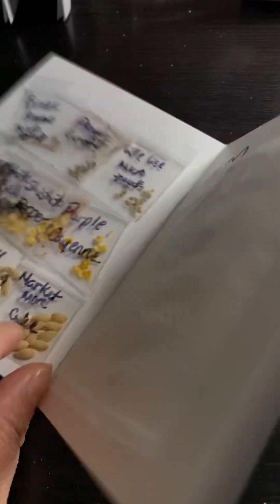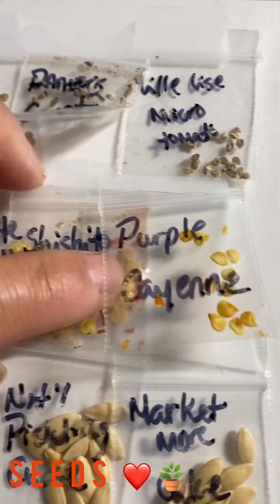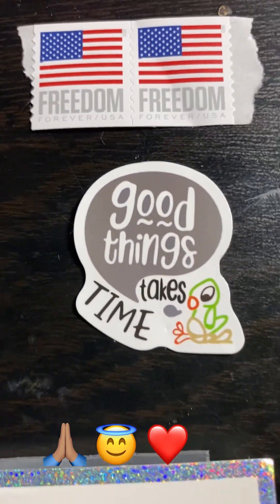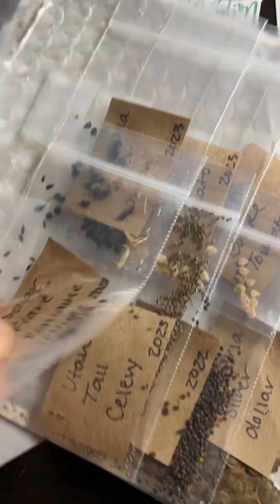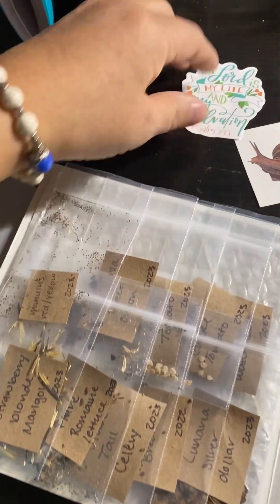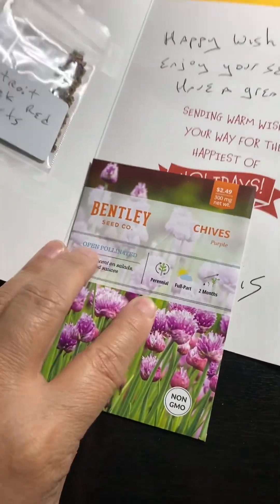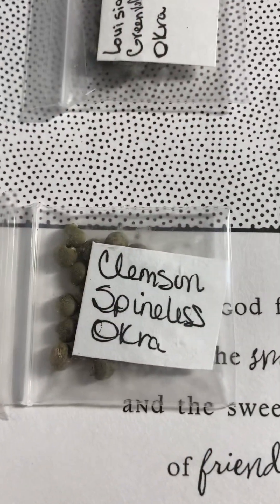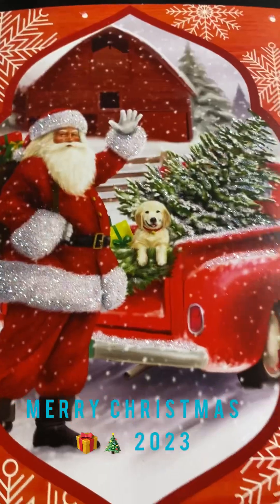Vlog 7: Secret Santas: Wishes Wednesday Granted Seeds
Seeds secret Santa have gifted many seeds to our group. Wishes Wednesday granted many too. These are some of the seeds for this week delivery.